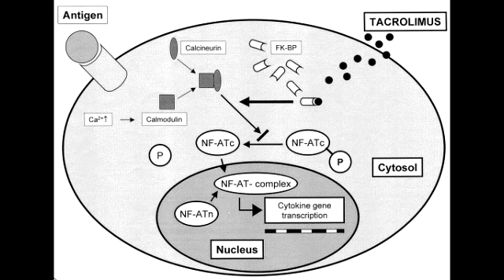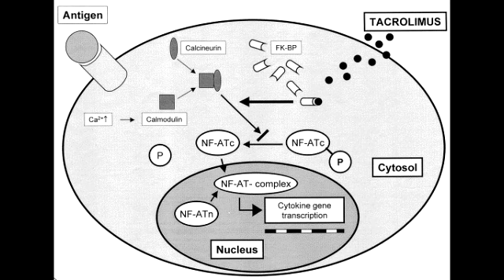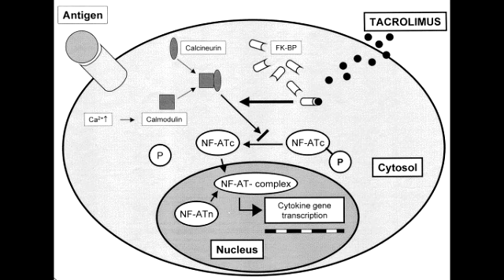Tacrolimus (FK-506) - Mechanism of Action, Clinical Use & Side Effects